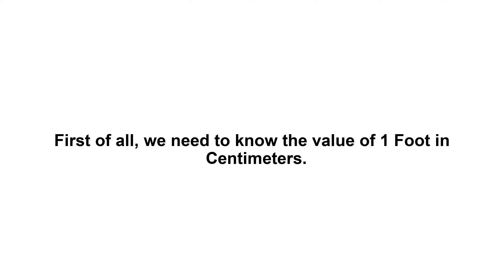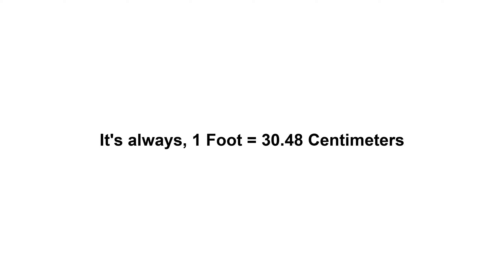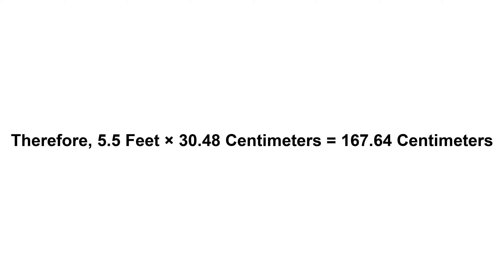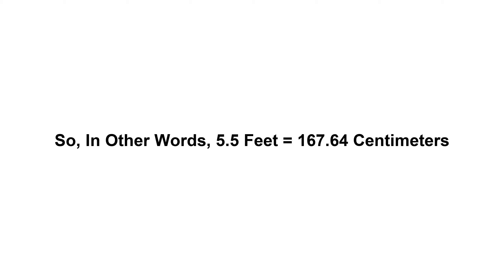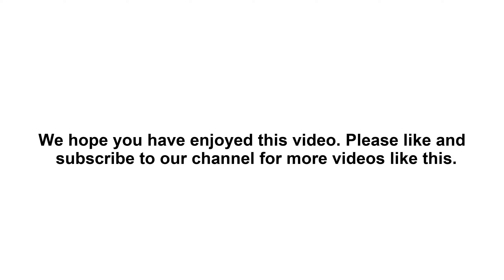5.5 feet in cm? How to Convert 5.5 Feet(ft) in Centimeters(cm)?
5.5 feet in cm? How to Convert 5.5 Feet(ft) in Centimeters(cm)?

In this simple video, we have explained how to convert 5.5 Feet(ft) into Centimeters(cm) with step-by-step calculation.

Here's how -

Therefore, 5.5 Feet × 30.48 Centimeters = 167.64 Centimeters

So, In Other Words, 5.5 Feet = 167.64 Centimeters

5.5 feet in cm
5.5 feet in Centimeters
Feet to Centimeters
How to convert 5.5 Feet in Centimeters
How to convert Feet in Centimeters
5.5 ft into Centimeters
5.5 feet into Centimeters
How to convert feet into Centimeters
5.5 foot in cm
5.5 foot in Centimeters
How to convert 5.5 foot in cm
How to convert 5.5 foot in Centimeters
How to convert 5.5 foot into cm
How much is 5.5 feet in cm
How many cm are in 5.5 feet?

#5.5feetincm #5.5footincentimeters Howtoconvert5.5feetincentimeters Howmuchis5.5feetincm Howmanycmarein5.5feet? #5.5feetintocm